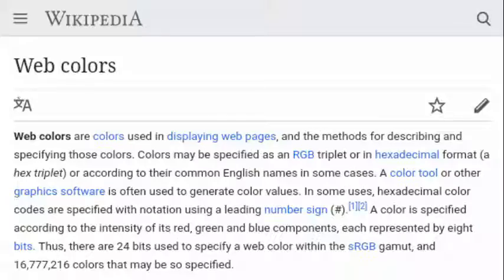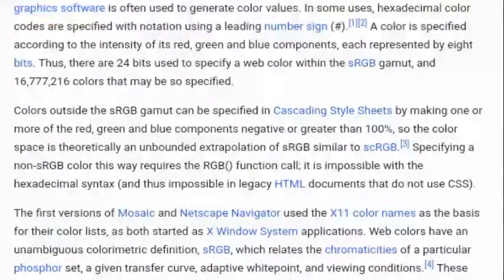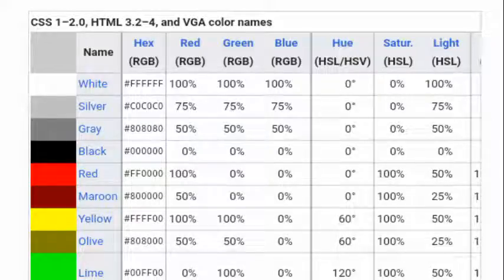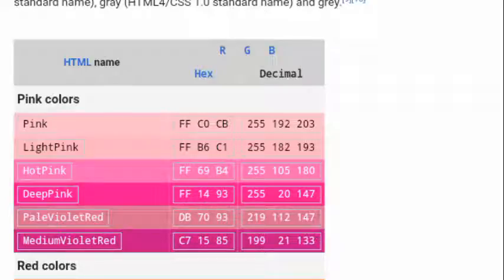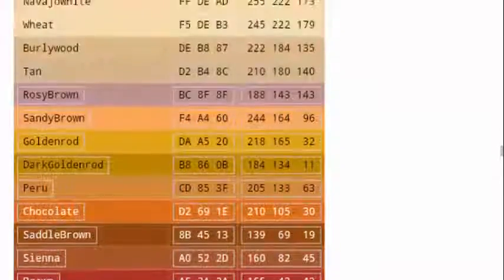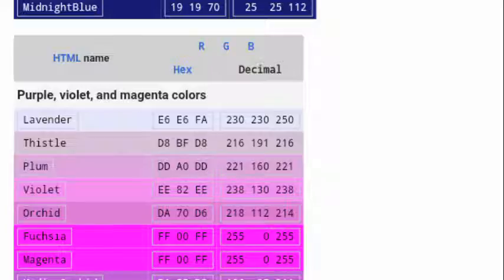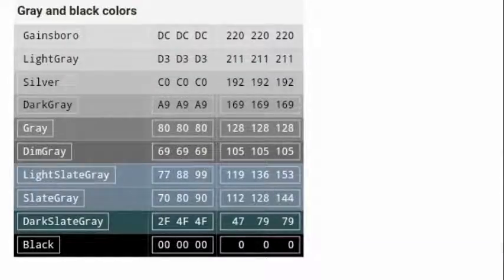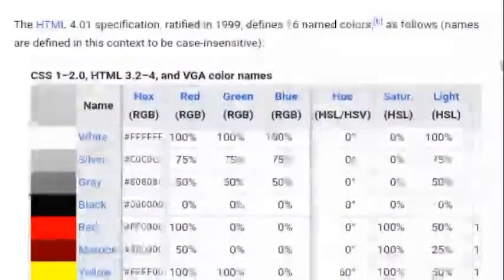ANALYSING THE RAINBOW - SCIENTIFICALLY